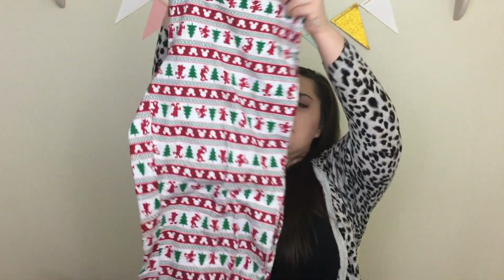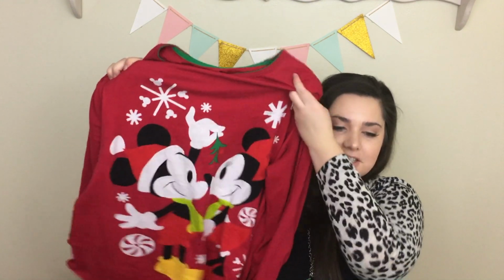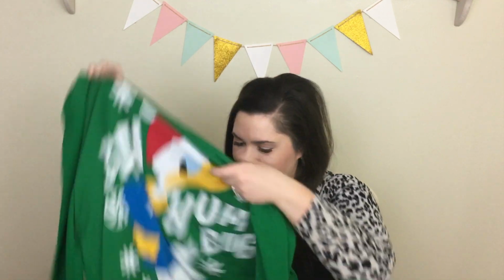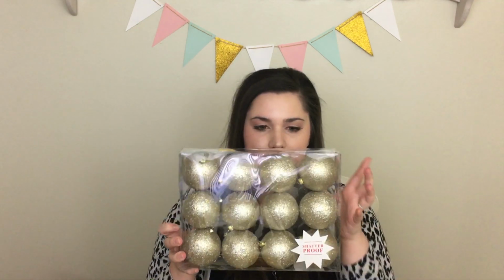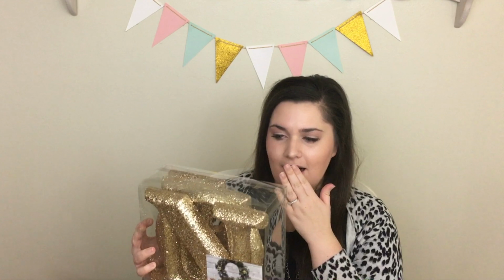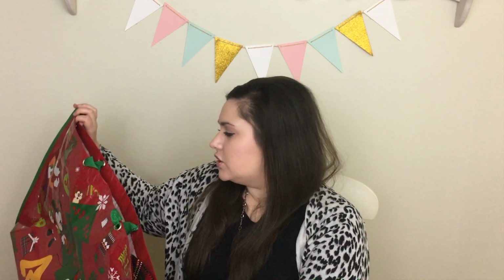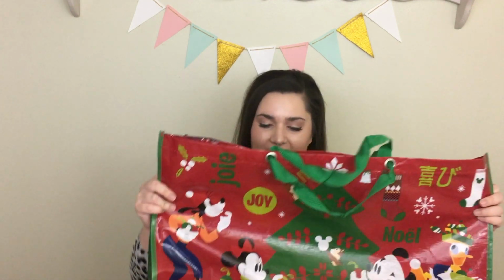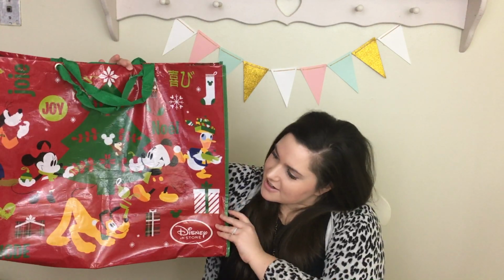Christmas Haul 2016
This is my Christmas Decor & Supply Haul for 2016. Here are the links to everything I could find online! Enjoy!